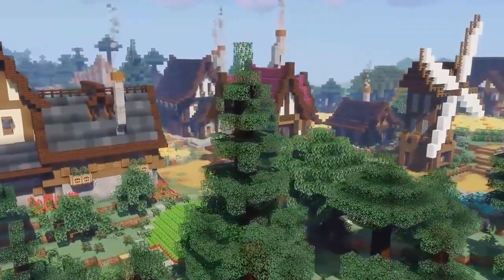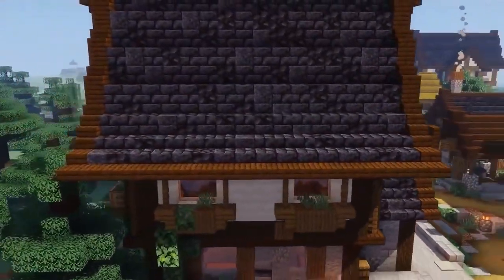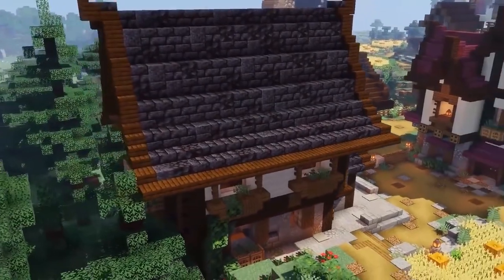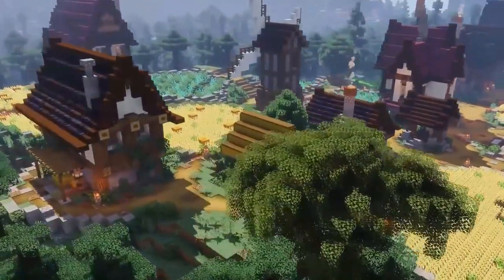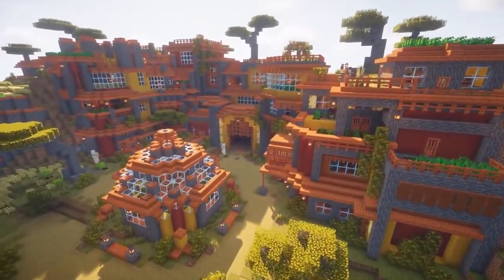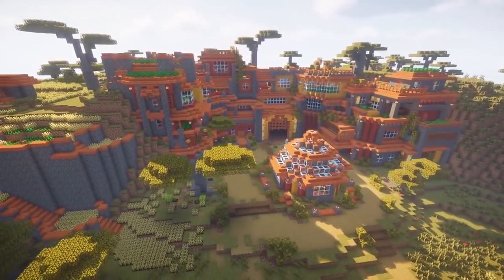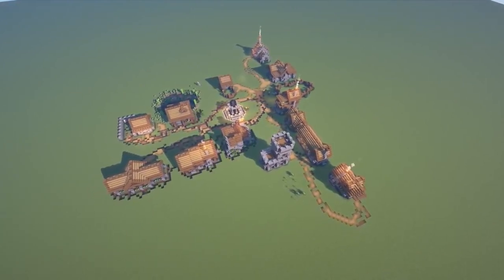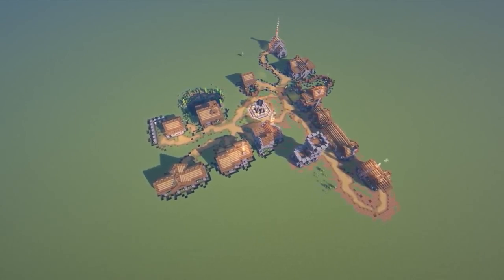BEST Minecraft Village Transformations of ALL Time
🎥All Minecraft Animated Update Trailers !